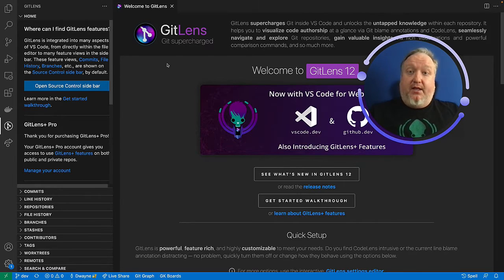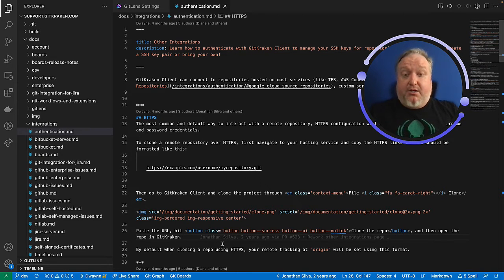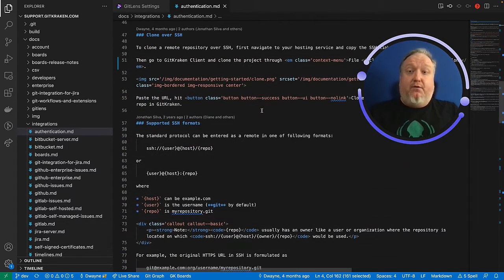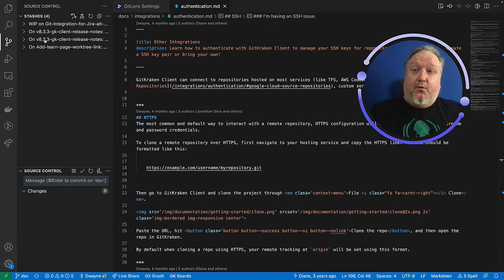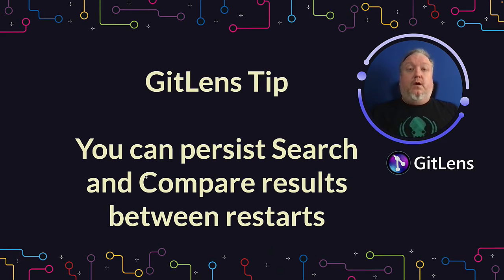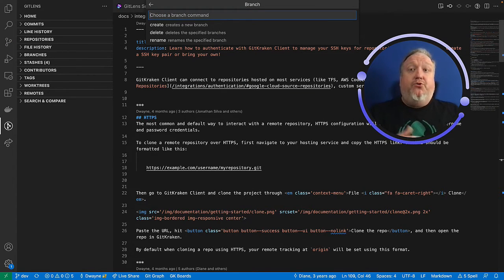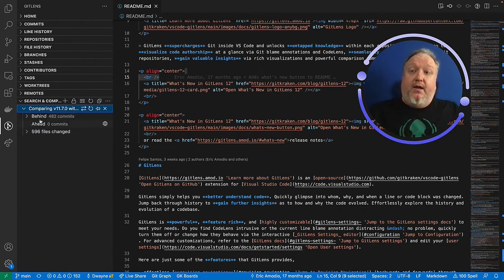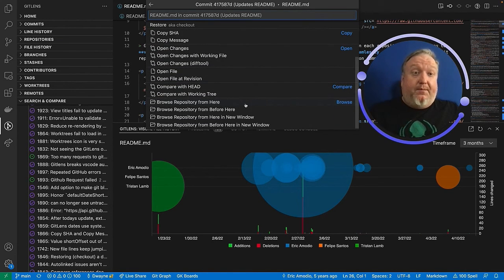GitLens Tips | 11 Tips for Using GitLens in VS Code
See 11 tips for working with GitLens in VS Code. Discover powerful capabilities and how you can apply them in your Git workflow. Install GitLens for free to follow along

Learn how to leverage features in the most popular Git extension for VS Code, like GitLens blame annotations, and more, as well as GitLens+ feature: Visual File History.

Use chapters to quickly skip ahead:
0:00 Welcome to GitLens Tips
0:10 Customize GitLens UI
0:54 GitLens Blame Annotations
1:40 3 GitLens File Annotations: File Blame, File Heatmap, File Changes
2:37 View Revisions with Alt-Click
3:15 Reorder Sidebar Views
3:36 Keyboard Shortcuts
4:29 Search and Compare Results Between Restarts
5:21 Command Palette for GitLens
6:00 Using Git Refs in the VS Code Terminal
7:00 Visual File History (*GitLens+ Feature)